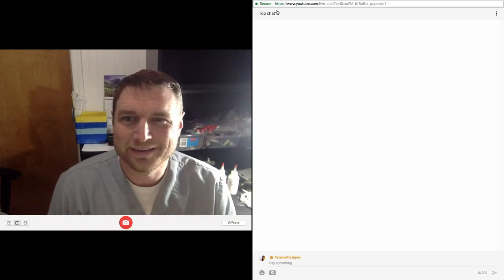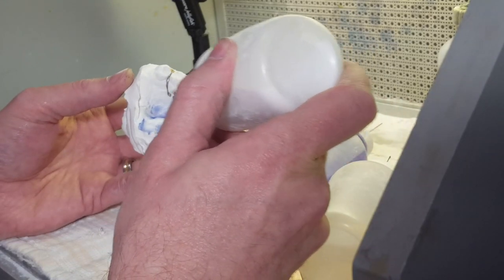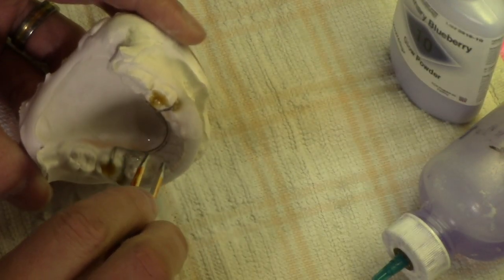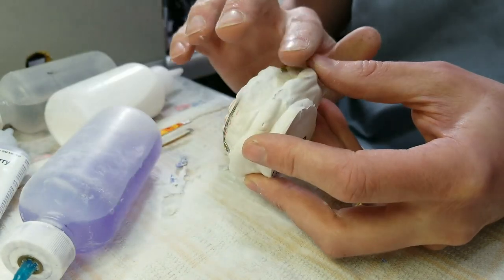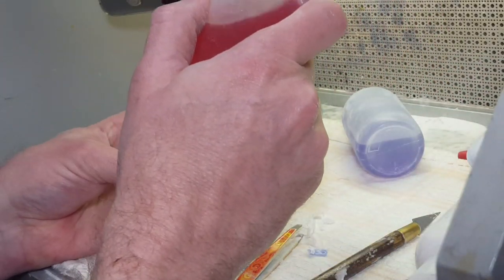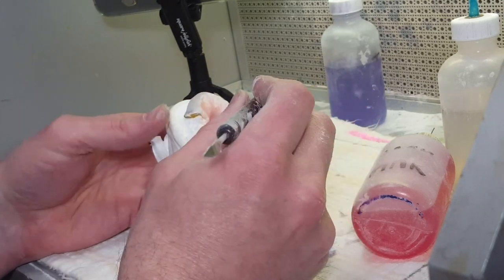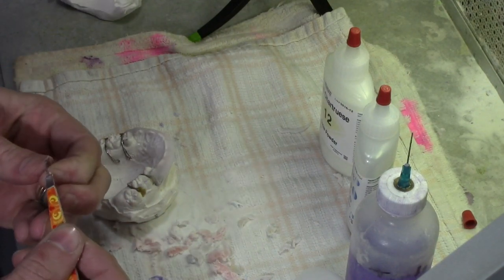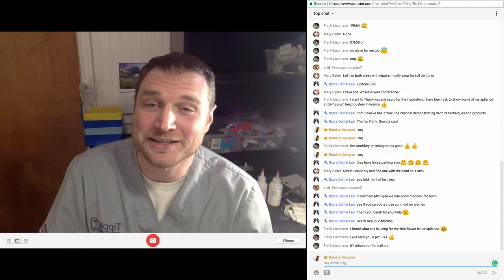Wire Wendesday #9 Acrylic Time!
What Gadget do I Live Stream With?

Interested in learning more? -Would you like to support my future videos? -Would you like to be a part of the building of an online Ortho lab school? -You can help for as little as $1 a month?